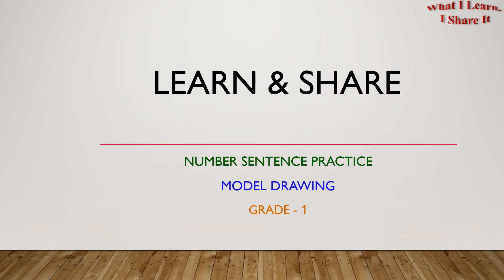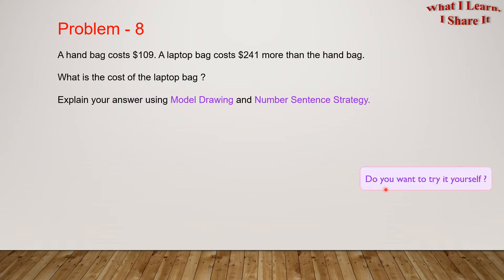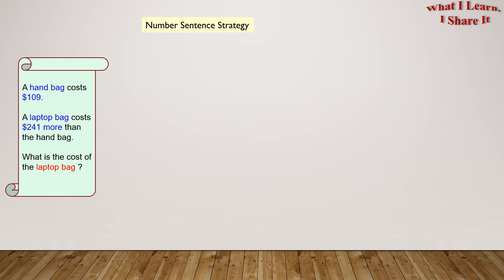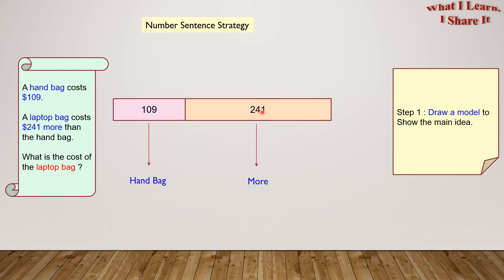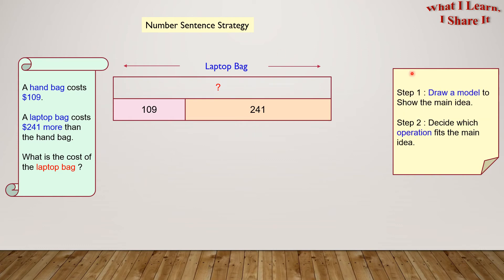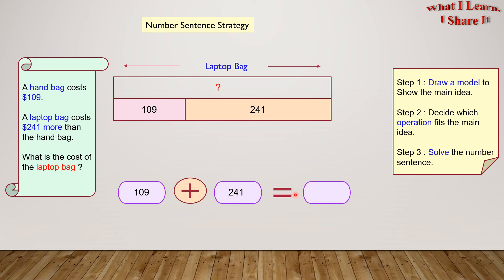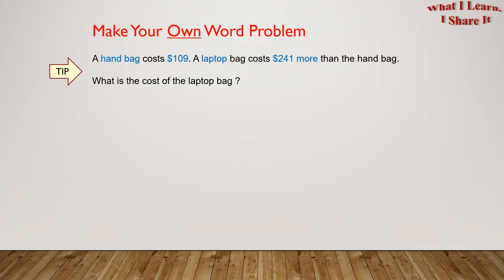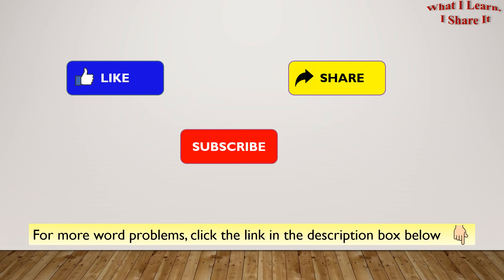Finding the cost of laptop bag when we know the cost of a hand bag | Word Problem 8 | Grade 1 Math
We are given the cost of a hand bag. The laptop bag is some dollars more than it. We have to find the cost of the laptop bag.

This problem is solved by model drawing. Model drawing is very easy method to teach problem solving to 1st graders.